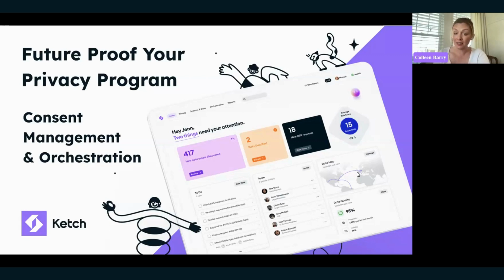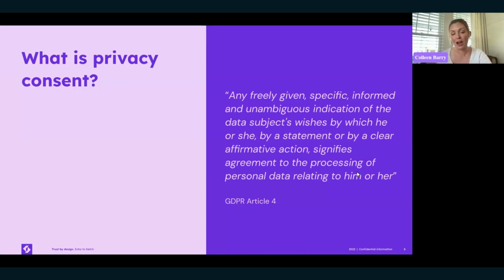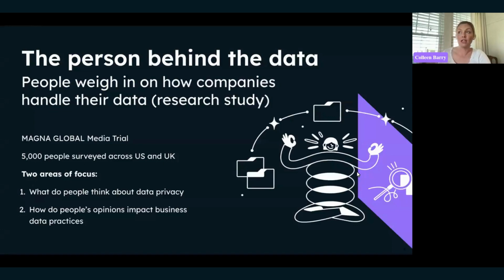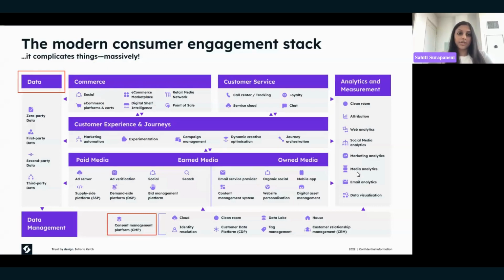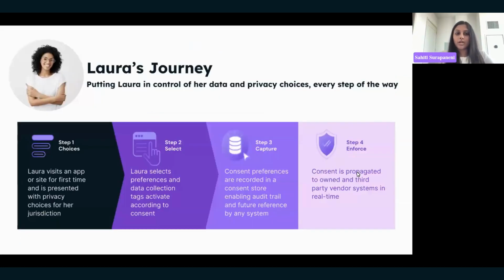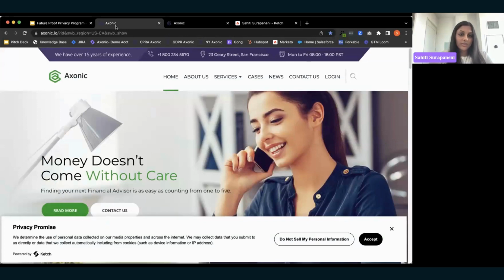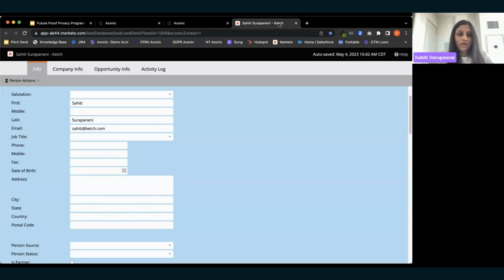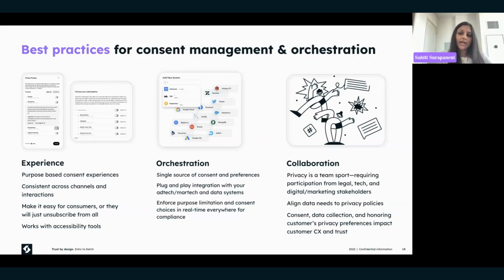Consent Management Tips! | Future Proof Your Privacy Program with Ketch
Learn how to create a modern consent architecture, from consent and preference collection to downstream system enforcement.